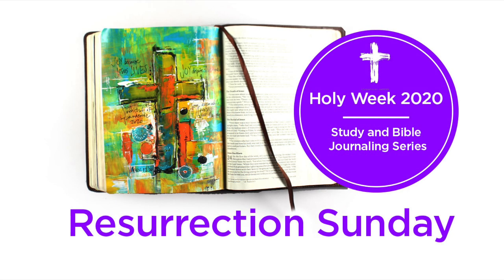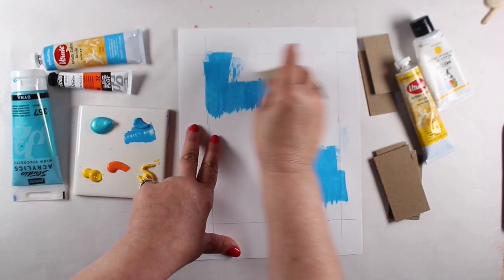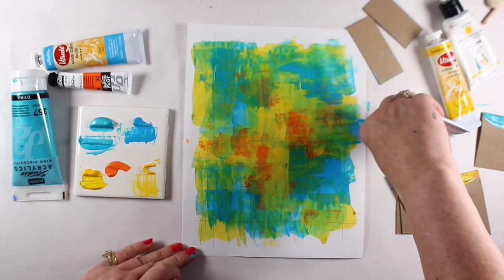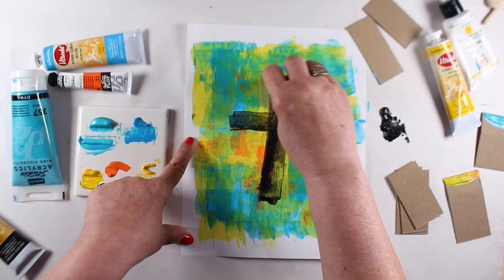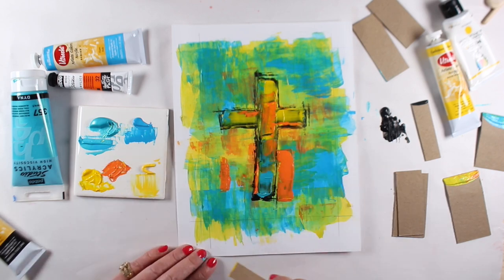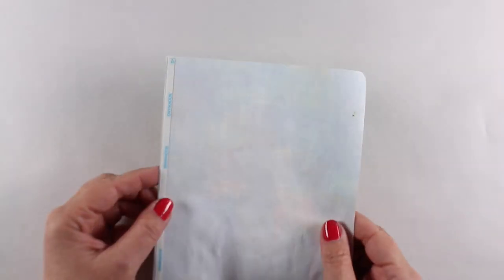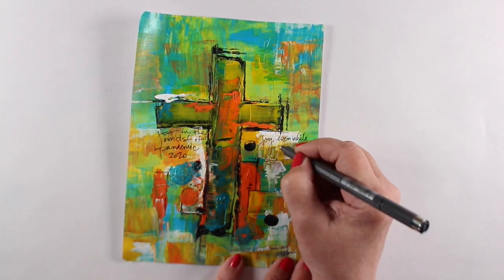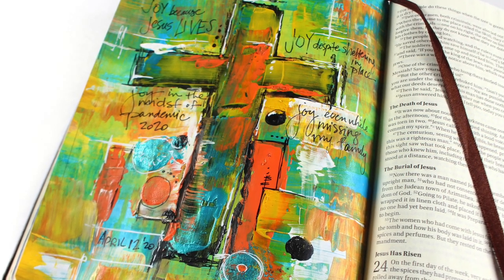Holy Week Series 2020: Resurrection Sunday! JOY!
Another in the Holy Week 2020 series -Happy RESURRECTION DAY!!